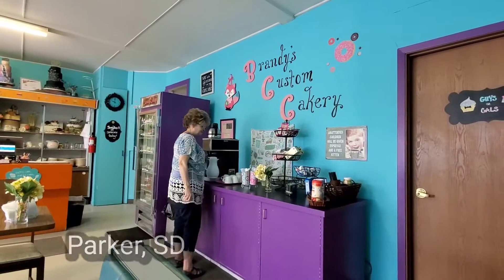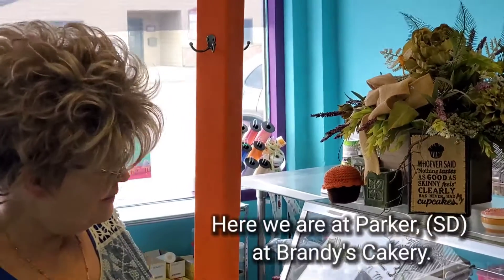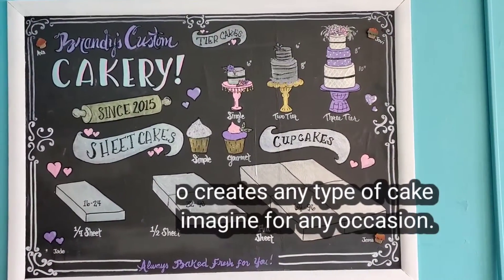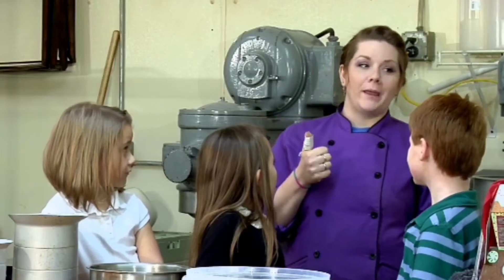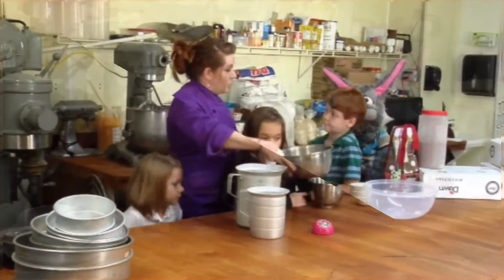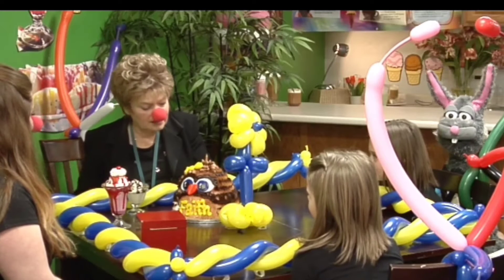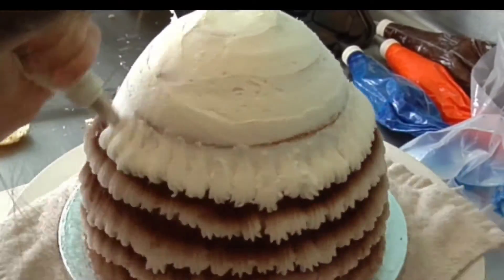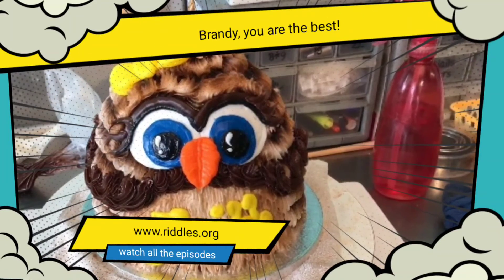Brandy's Custom Cakery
TREGGS TRAVELS
Brandy's Custim Cakery
Parker, SD